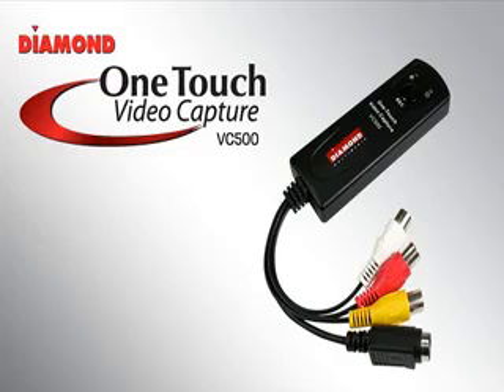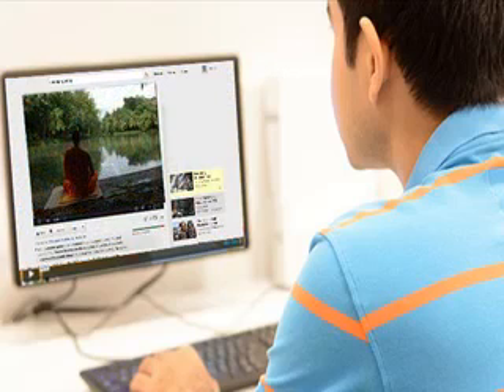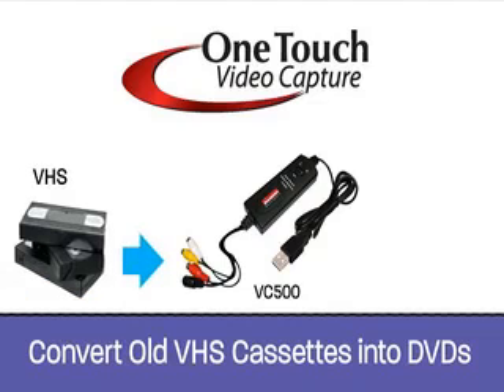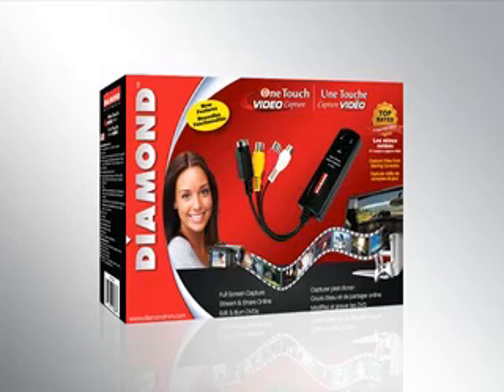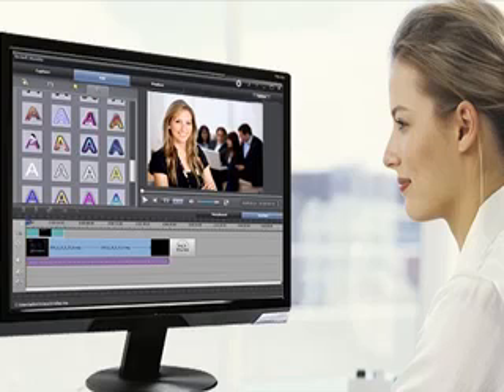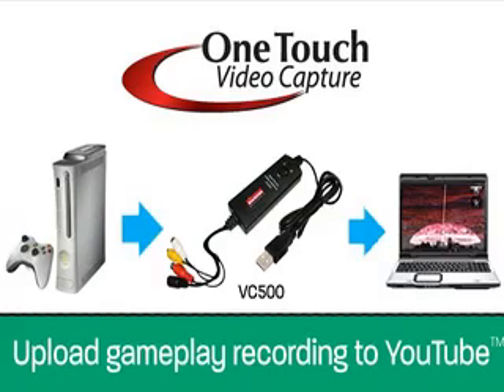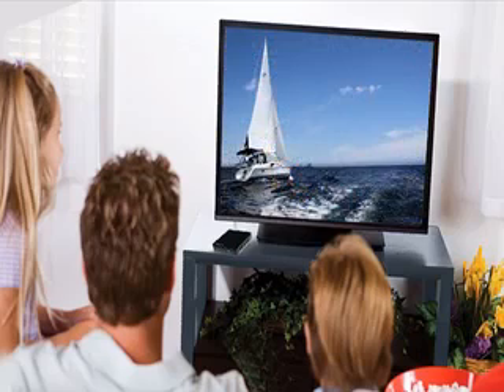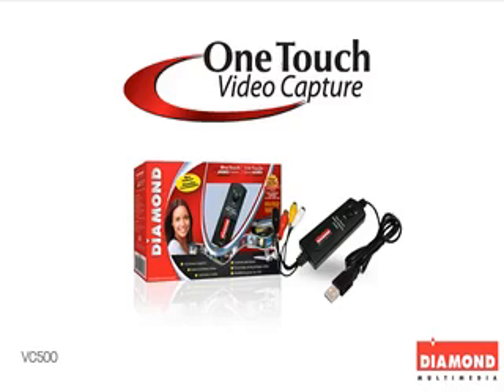Diamond VC500 USB 2.0 One Touch VHS to DVD Video Capture Device with Easy to use Software, C Reviews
This is the best Internal TV Tuner & Capture Cards in the marketplace with cheap price that you can easily afford.
Diamond VC500 USB 2.0 One Touch VHS to DVD Video Capture Device with Easy to use Software, Convert, Edit and Save to Digital Files For Win7, Win8 and Win10 Reviews:
With ONE TOUCH, Convert your VHS Tapes Hi8, and V8 cameras - to Digital format and burn to DVD. Capture Video from Almost Any Video Source supporting Composite RCA or S-Video outputs
USB Self Powered Video Capture Device – For 3 step easy installation, just plug it into the PC, Connect the video cables to your source, Install the drivers and Cyberlink Power Director Capture program, easy as 1-2-3!
Support Windows 10, Windows 8.1, 8 and 7
Preserve and protect your treasured home video memories by transferring them to DVD and other digital formats -AVI, MPEG2, MPEG4 and MP3(Audio only) to preserve your vinyl records in digital format
Cyberlink Full Feature Editing and DVD Creating Software - included. Capture your un replaceable precious moments for generations to come. You can also edit, add titles, music and chapters menus before burning to DVD. No need to use expensive VHS to DVD transfer services, with the VC500 you can do it all yourself!
Share on Social Media – The VC500 saves your home VHS videos and movies in many digital formats options to choose from and allows you to share with all your friends and family on Facebook, YouTube, Twitter, Snapchat and many other Social Media networking services to share your precious memories with friends and family members
USA Technical Support- Diamond Multimedia has over 30-years, experience in Graphics Computer Technology and offers support via Toll Free 800 telephone number and On-Line. Customer Support is available from our home office in Los Angeles, Ca. Diamond Multimedia offers a one-year warranty for all our products
Style:PC
Product Description
Diamond VC 500 Video Recorder PERP. VC500 works with Windows 8. Operating System compatible with WIN 10, WIN8 , WIN 7 32 , WIN 7 64, WINVISTA32 , WINXP , MCE. System CPU is AMD Athlon or Intel Pentium 4. Monitor has Digital flat-panel (DFP) displays or DVI-I Compatilbe or digital CRT display or High-resolution VGA monitor
Capture videos with the touch of a button with the One Touch video Capture VC500. The VC500 can capture video and audio from almost any video device, such as VCR, Camcorder, DVD player, or any device supporting video output through an S-Video or composite RCA connection. Features at a Glance
Easy to Use Capture by the Touch of One Button Capture Video from Almost Any Video Source Preserve Your VHS tapes with One Touch Arcsoft Show Biz video capture, editor and DVD creator Software included to burn Videos to DVD/VCD Optimized for Windows Vista with comprehensive DirectX 10 and DirectX 9 support Specifications
Interface: USB 2.0 Video Standards: NTSC/PAL Push Button: Pres to start/stop video capturing Video capturing formats: MPEG 4/2/1 formats Video Inputs: Composite RCA or S-Video Still image capturing: JPG or BMP formats NTSC Video Capture:720 x 480 at 30FPS PAL Video Capture: 720 x 576 at 25FPS Burn support files to DVD/VCD Arcsoft Show Biz video capture, editor and DVD creator System Requirements
Intel or AMD CPU 1.4Ghz or faster 256 Mb System RAM Available USB 2.0 port Video Card Supporting Direct X 10 9.0 CD-ROM Drive 300MB Hard Disk Space 600MB to 3GB per 1 Hour of Recording OS: Microsoft WIN8, WIN7 32, WIN7 64, WINVISTA32, WINXP, MCE Package Includes:
DIAMOND VC500 ONE TOUCH VIDEO CAPTURE USB 2.0 VIDEO CAPTURE DONGLE INSTALL CD QUICK START GUIDE
Diamond VC500 USB 2.0 One Touch VHS to DVD Video Capture Device with Easy to use Software, Convert, Edit and Save to Digital Files For Win7, Win8 and Win10